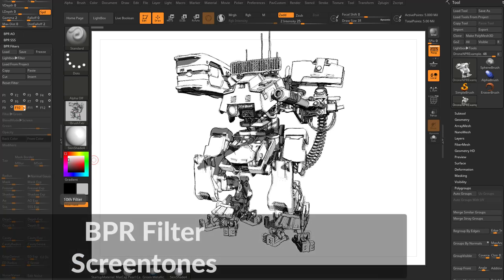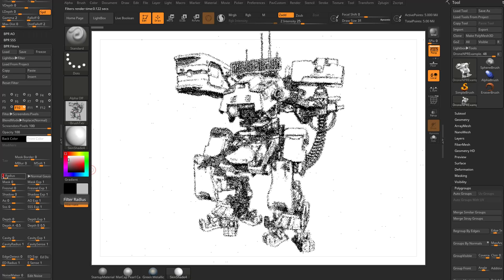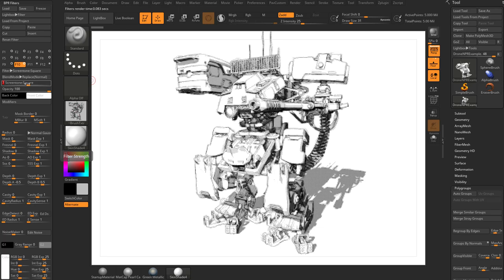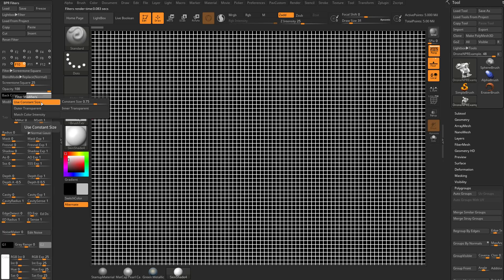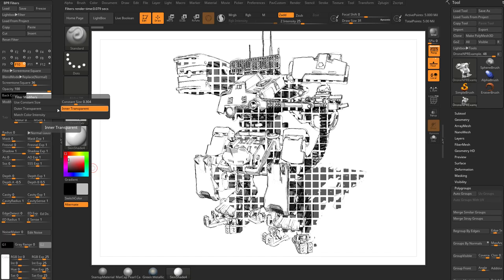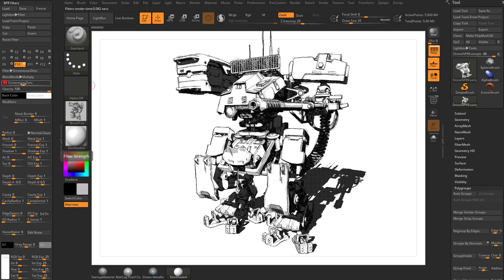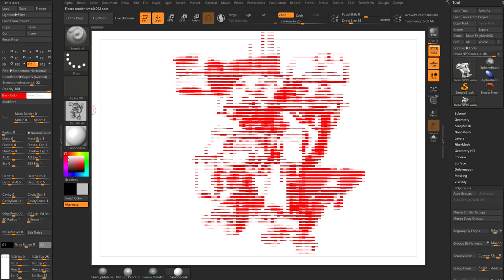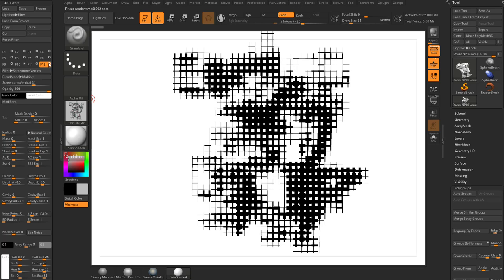019 ZBrush BPR Filter Screentones